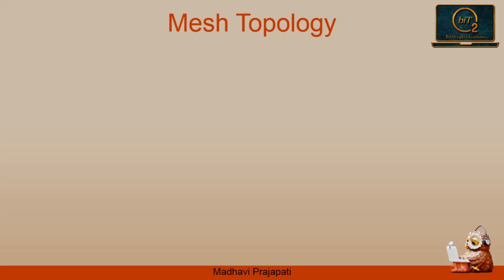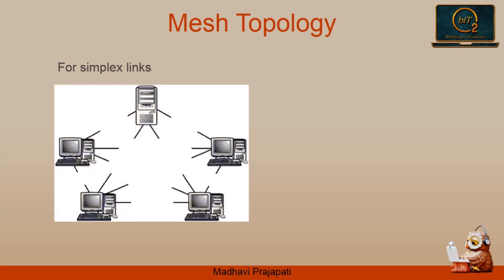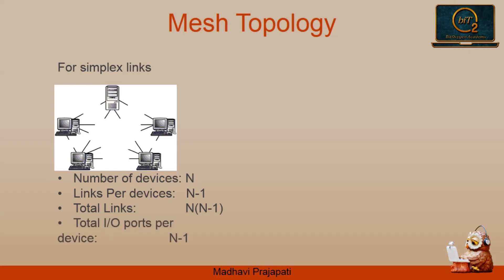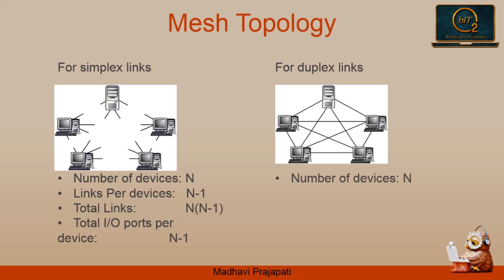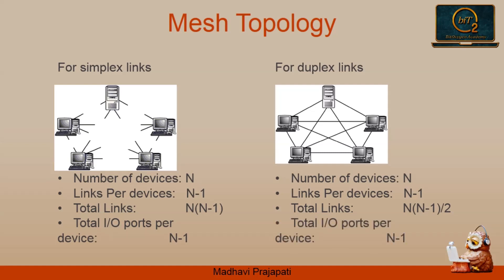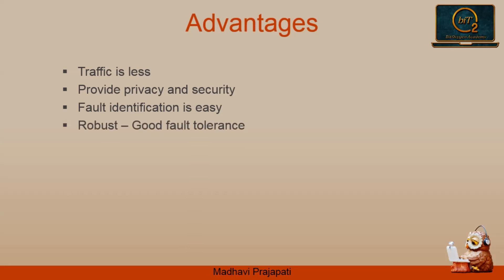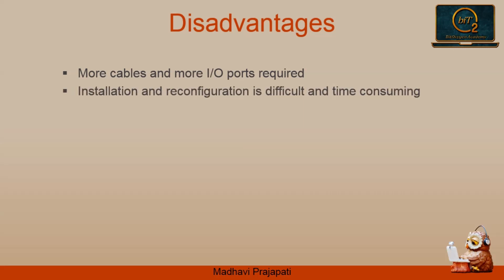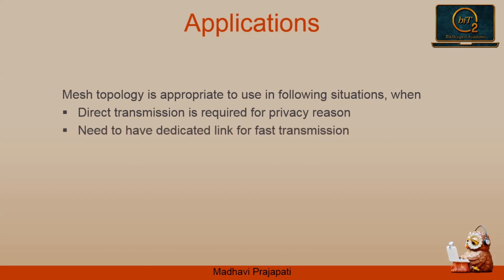Mesh Topology | Computer Networks | BitOxygen Academy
Hello Everyone. Welcome to Bit Oxygen academy.

This interesting video explains about Network Topology.
In this video we learn about Mesh Topology.

Covered topics:

What is Mesh Topology
How it was created
Advantages of Mesh Topology
Disadvantages of Mesh Topology
Application of Mesh Topology

Bus Topology | Computer Networks | Lecture 8 | BitOxygen Academy

Star Topology | Computer Networks | Lecture 9 | BitOxygen Academy